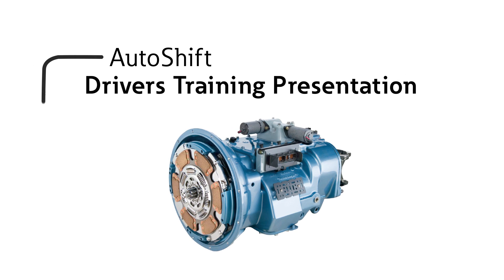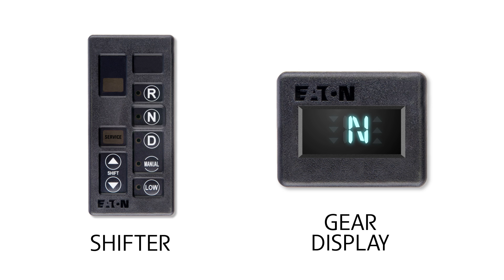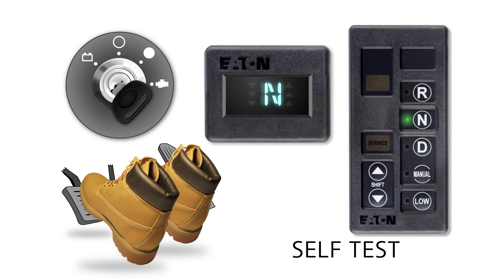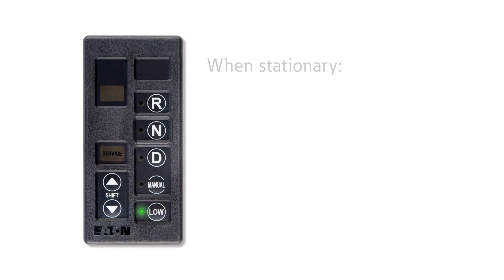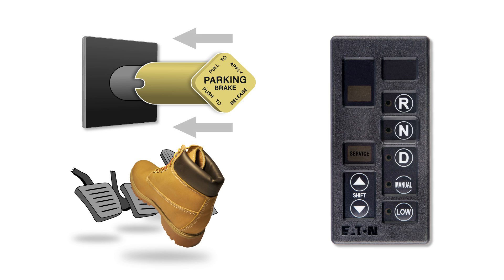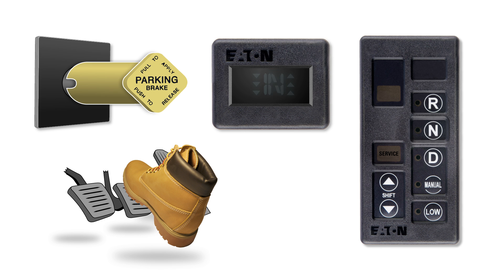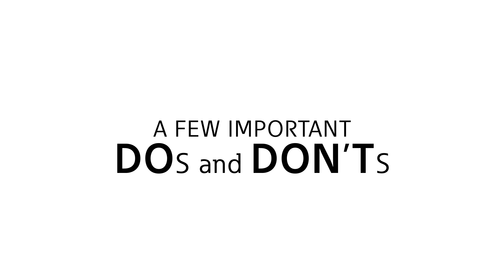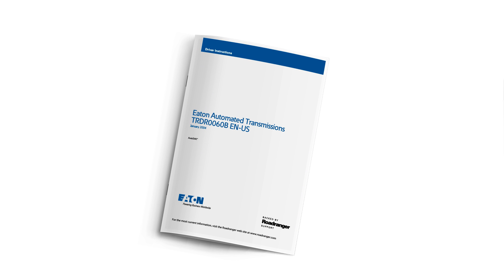AutoShift Transmission Driver Training